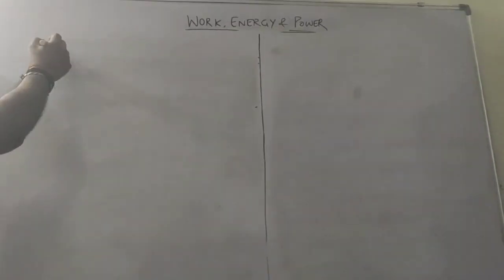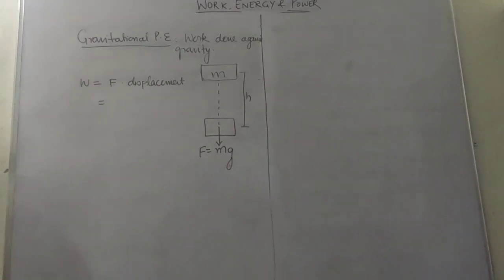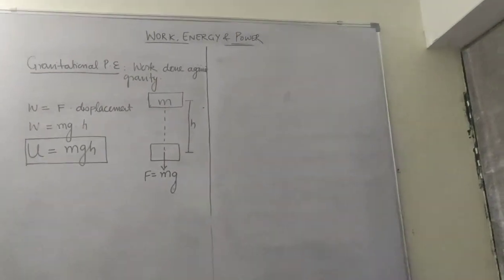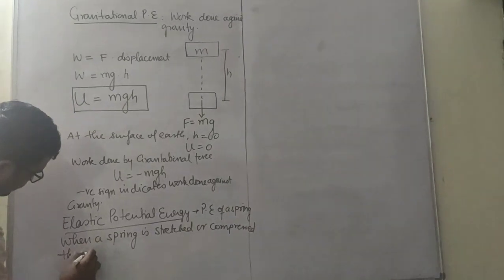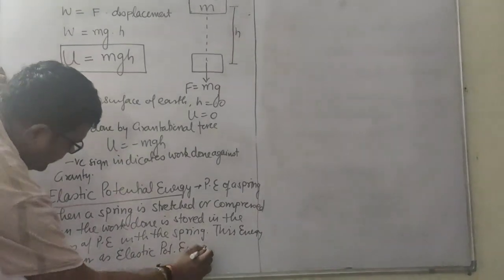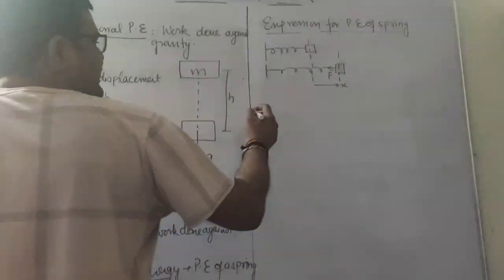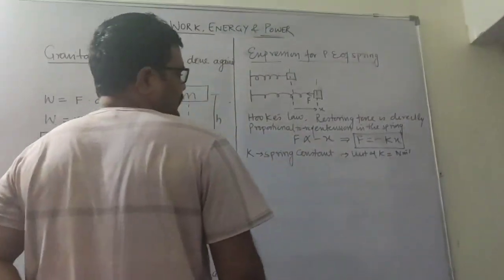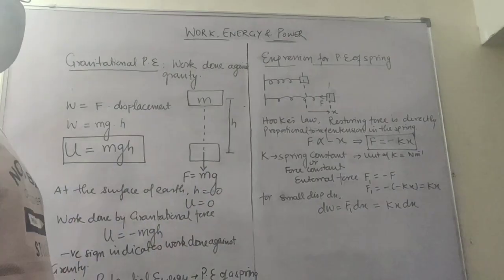work energy power lecture 39